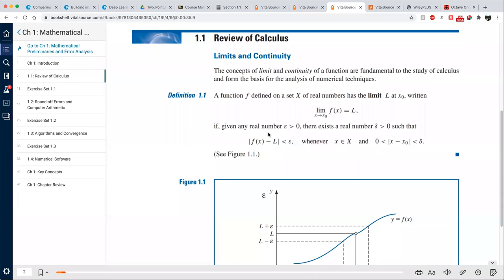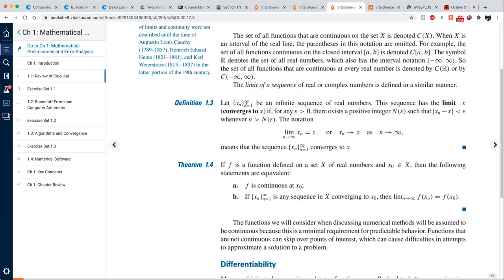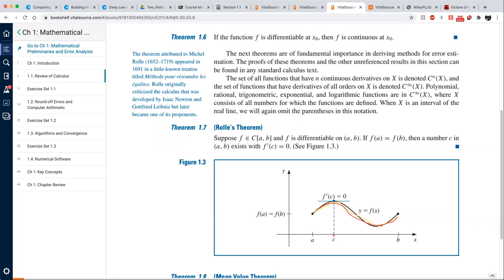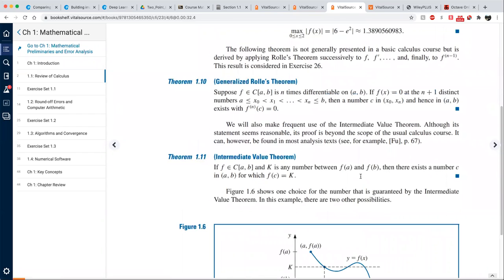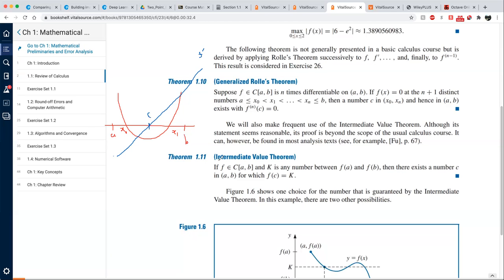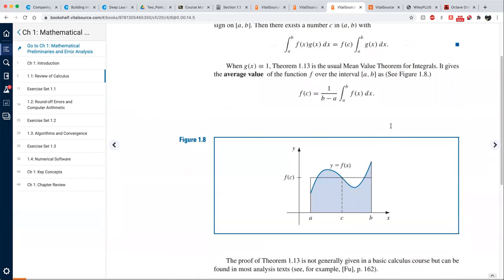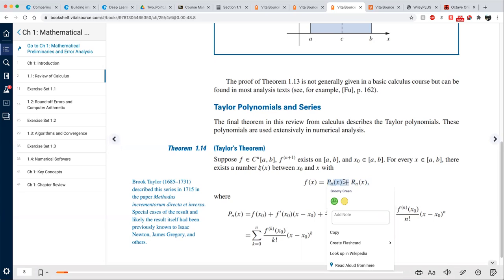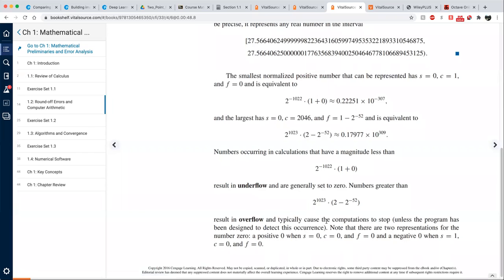1.1 Review of Calculus